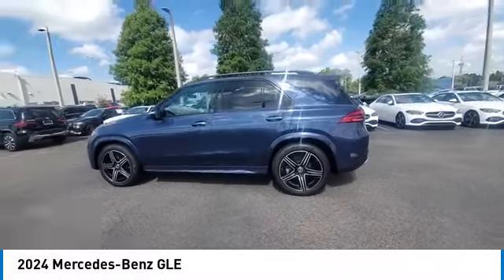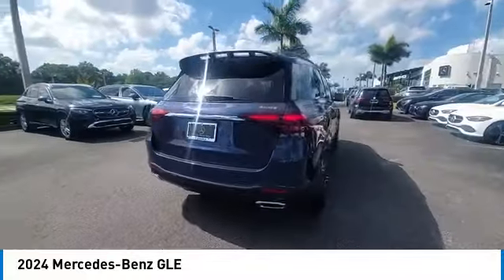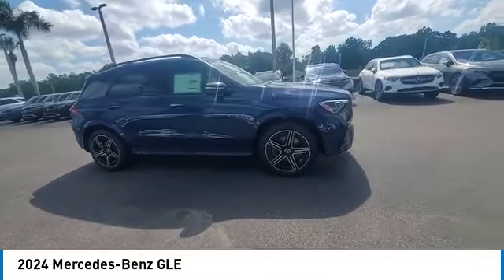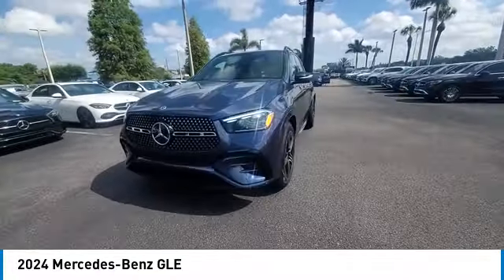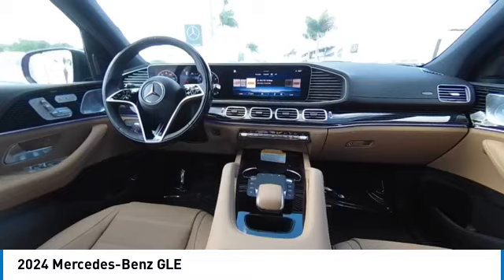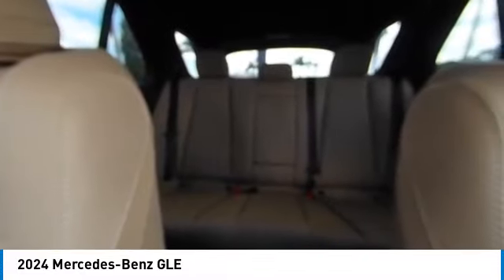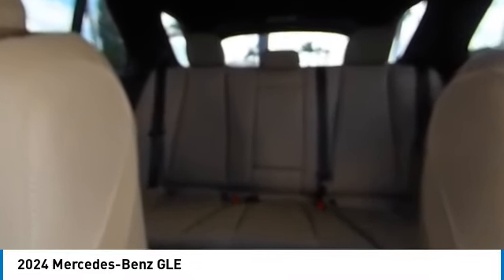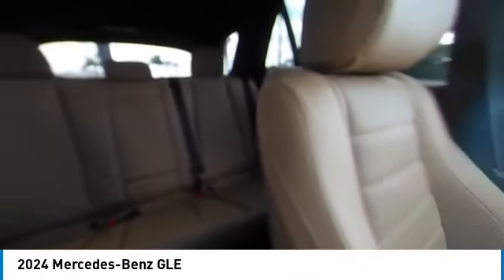2024 Mercedes-Benz GLE CMT242253